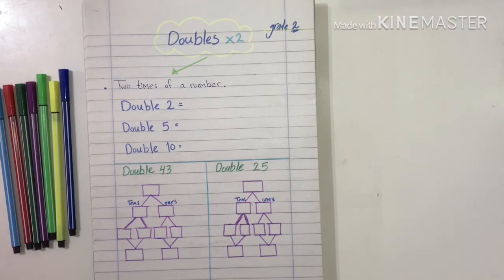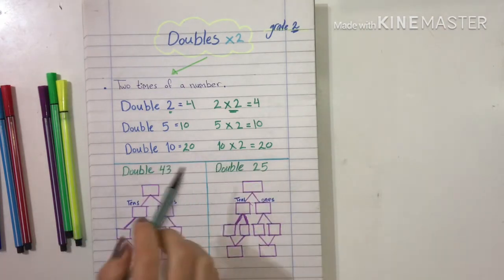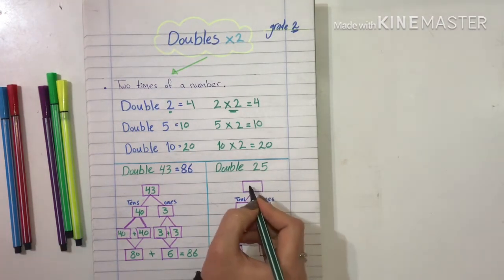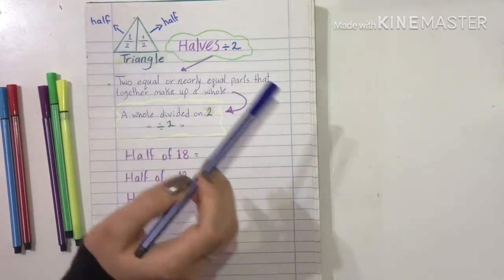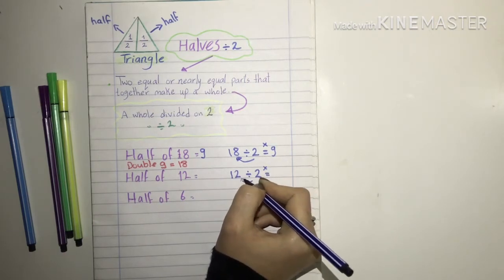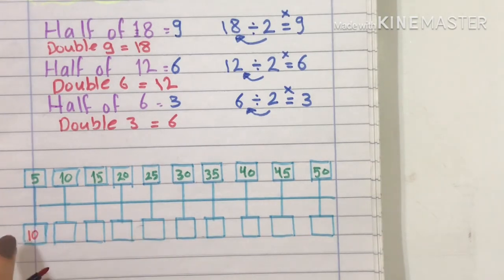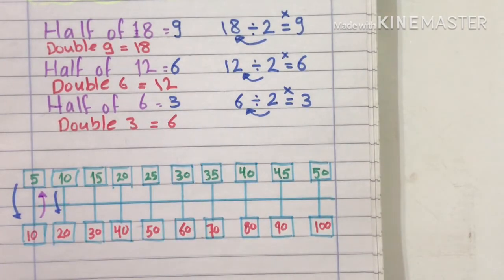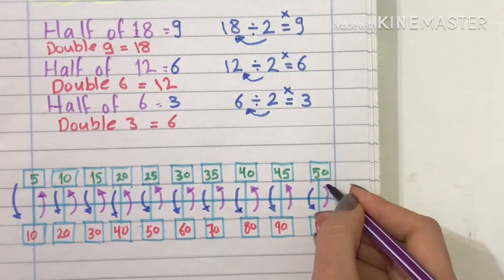GRADE 2 MATH PART 4